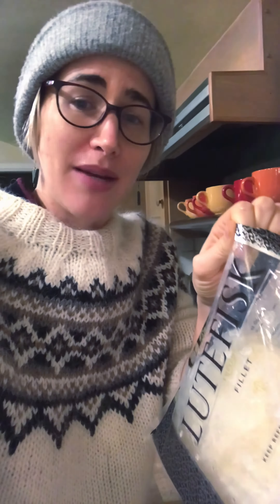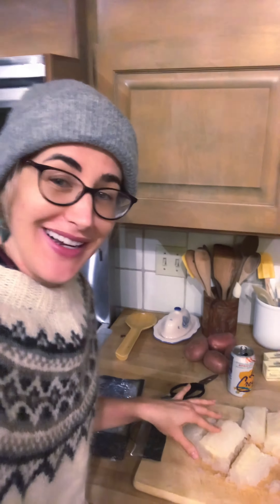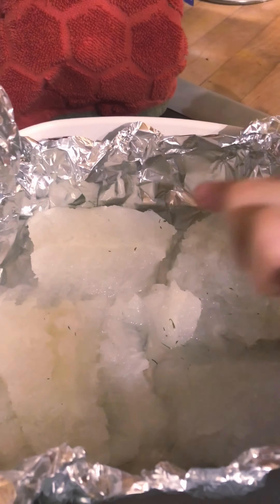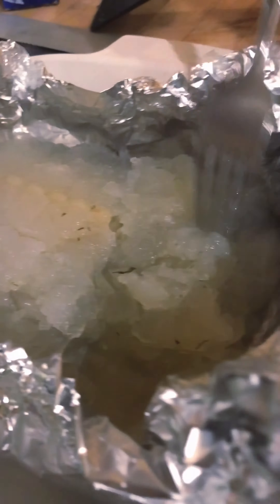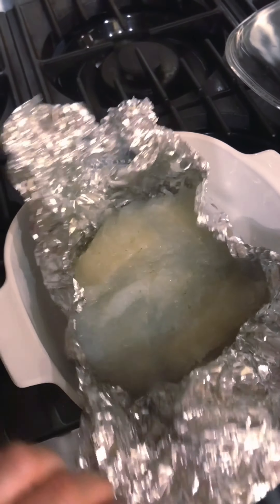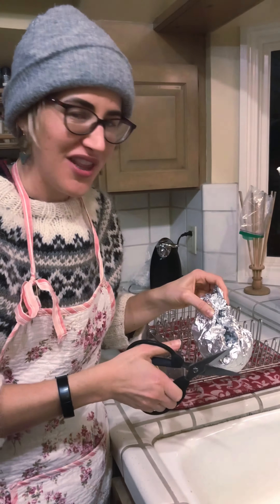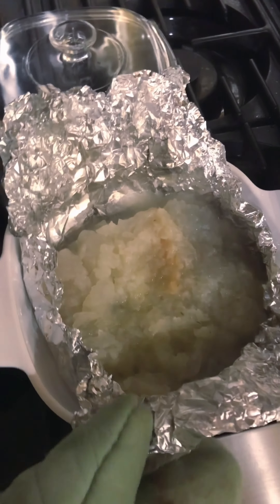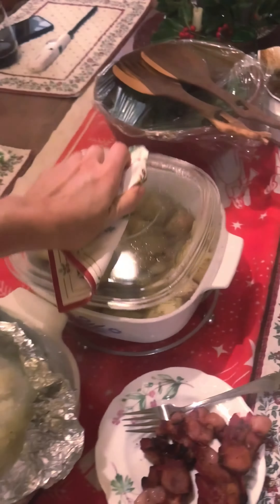Cooking show: Lutefisk Christmas!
Cooking show: my first lutefisk Christmas!   We needed some stay-at-home excitement for Christmas 2020, so, I brought a big hunk of frozen fish up from LA.  And not just any fish, stock cod cured with lye, aka LUTEFISK!  My family had never tried this Norwegian delicacy, traditionally served at Christmas, and I had never prepared it before.  It was a meal we won’t soon forget and it definitely made for a special holiday dinner. 😁🇳🇴🐟

Tusen takk to the Sons of Norway Norrøna Lodge of Van Nuys for providing the Olsen's Lutefisk!